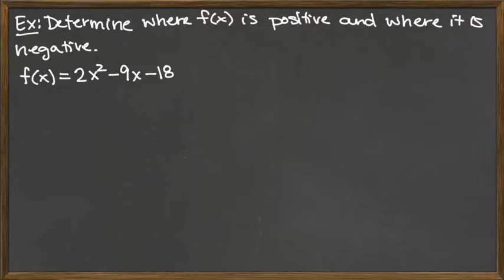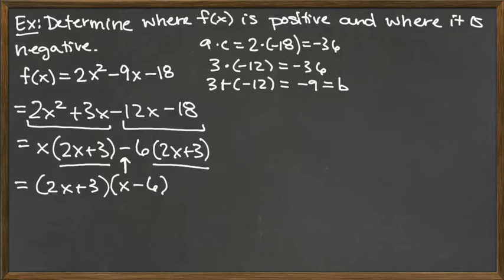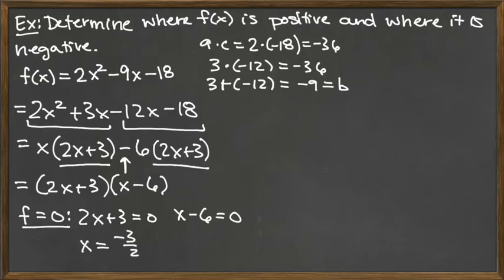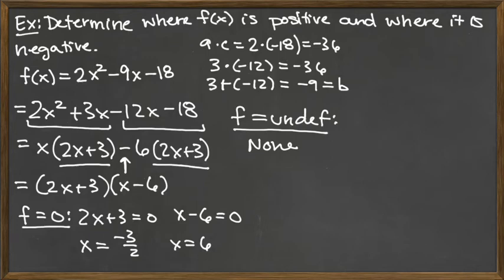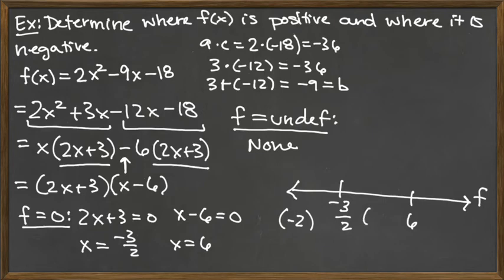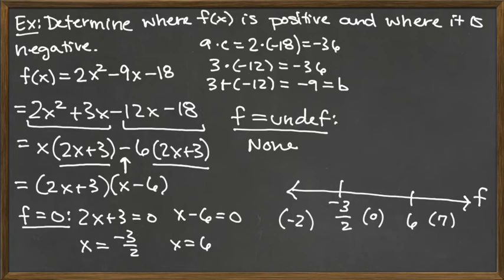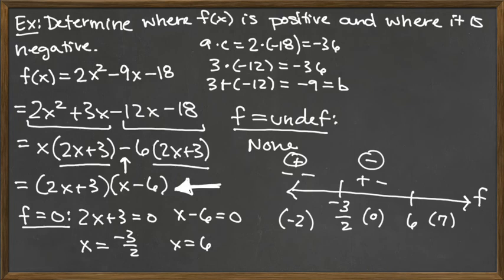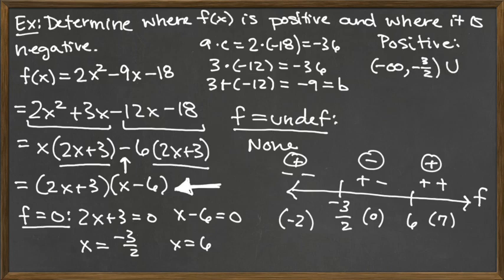Nonlinear Inequality - Non-Factored Quadratic Example